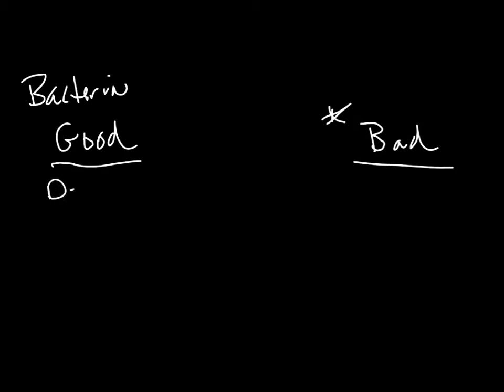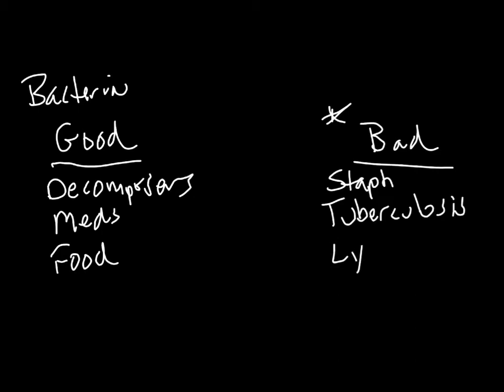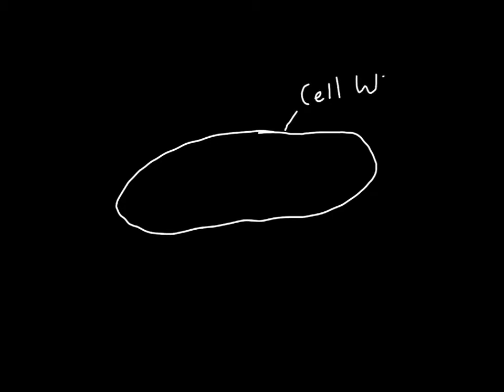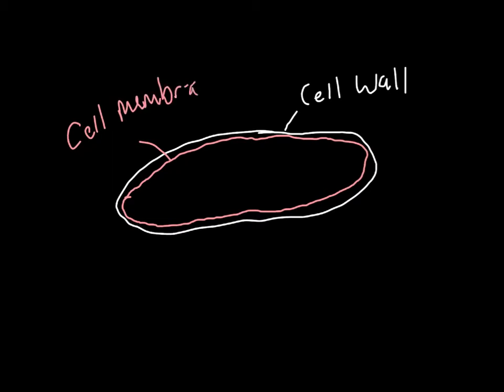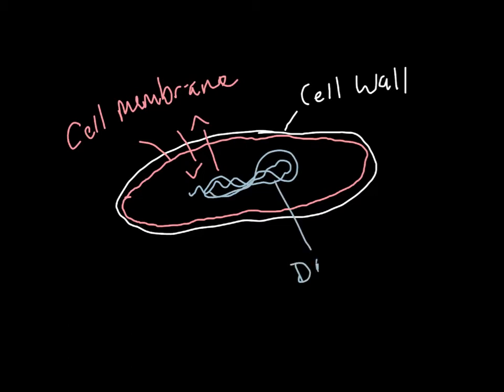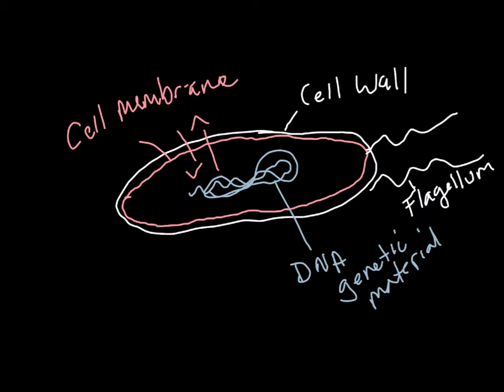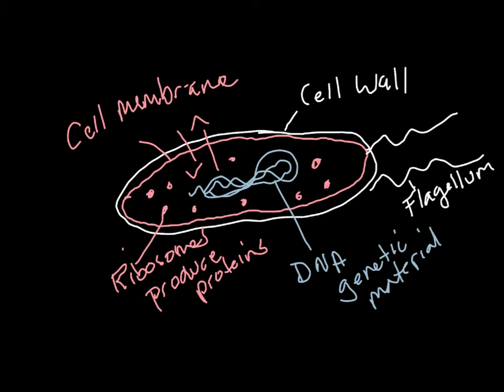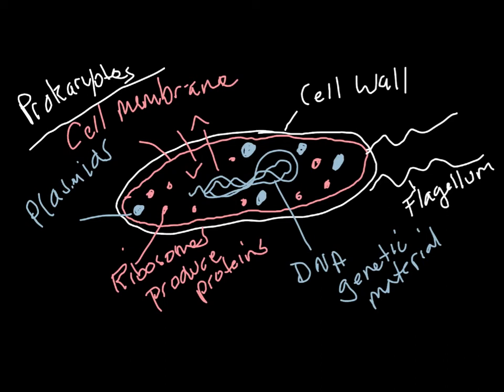The Bacterial Cell